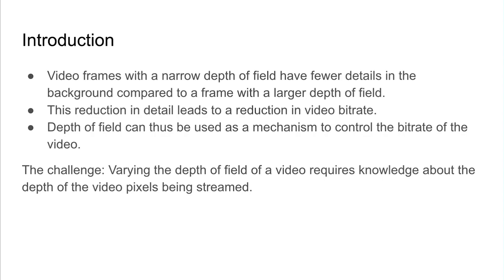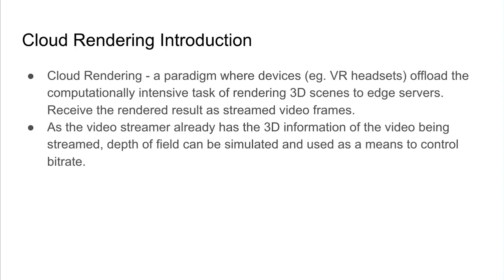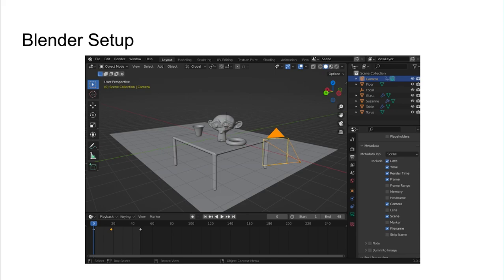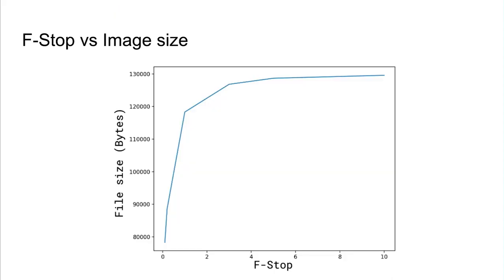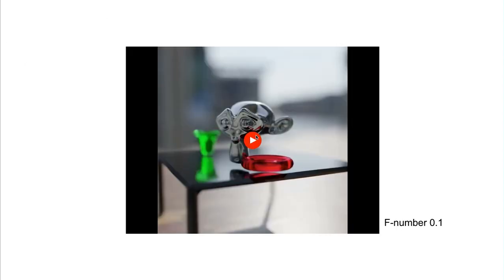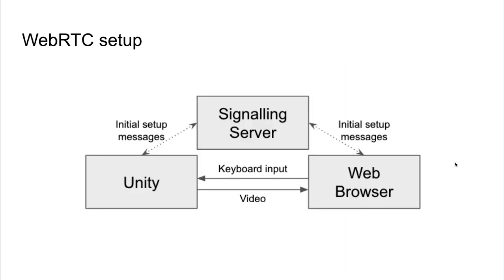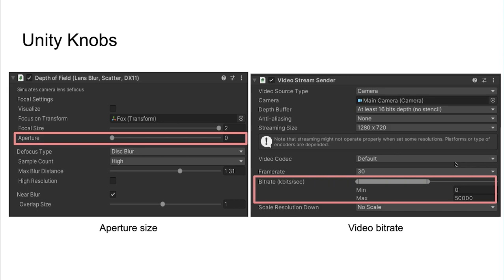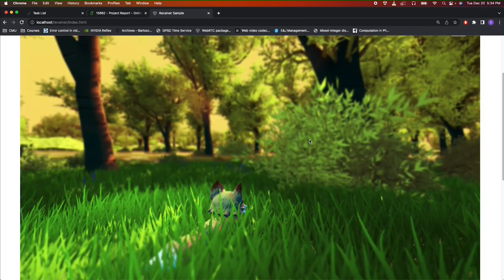Sarag Bharadwaj: Varying depth of field for graceful degradation and superior compression of...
Full title: Varying depth of field for graceful degradation and superior compression of video streams in cloud rendering